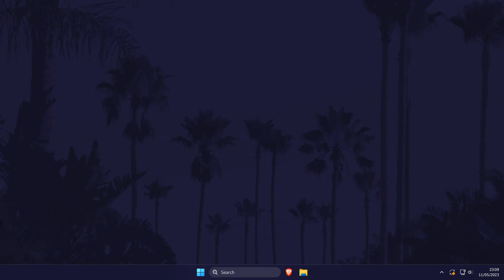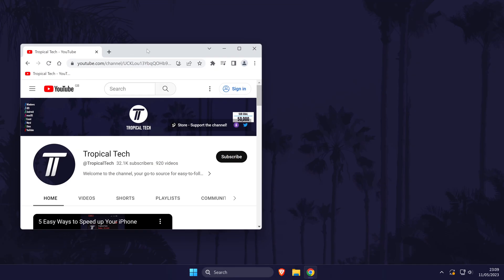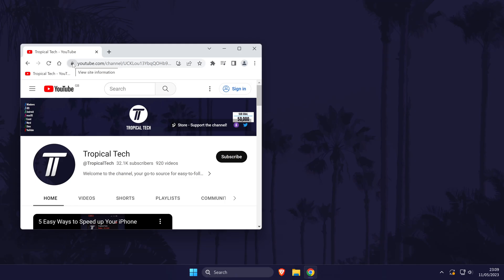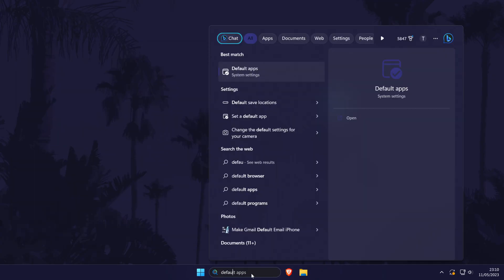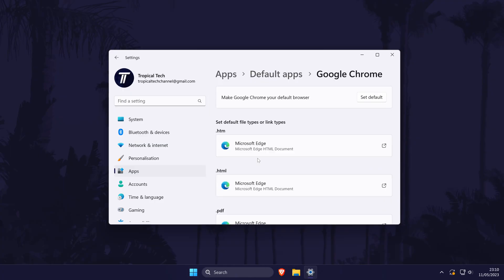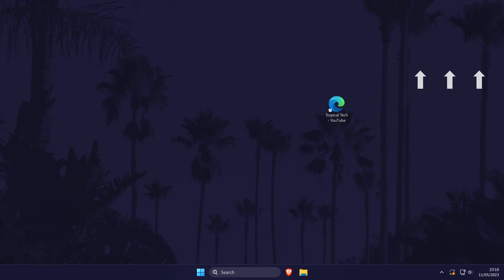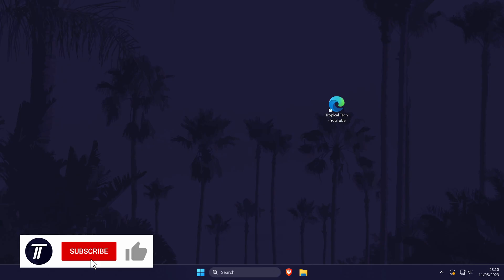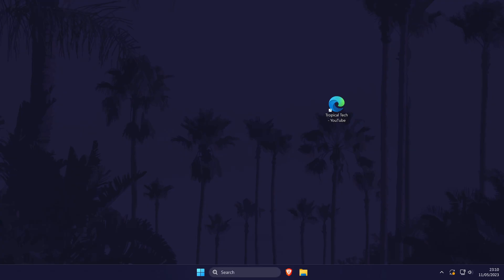How to Add Website Shortcut to Desktop on Windows 10/11 PC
Want to know how to add website shortcut to desktop on Windows 10 or Windows 11? This video will show you how to add website shortcut to desktop Windows 10 or 11. You might want to know how to add website shortcut to desktop Windows 11 or 10 to allow easier access to websites. Hopefully today's video helps show you how to add website to desktop Windows 10 or how to add website to desktop Windows 11!